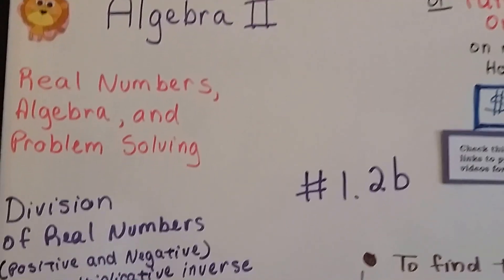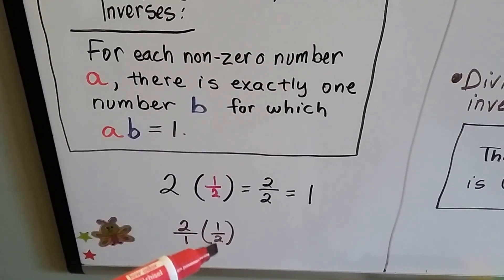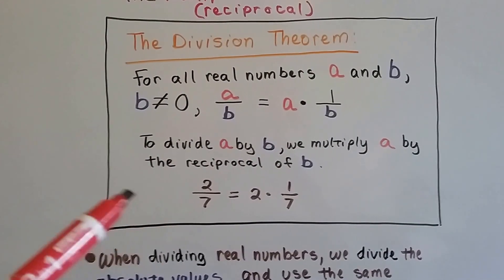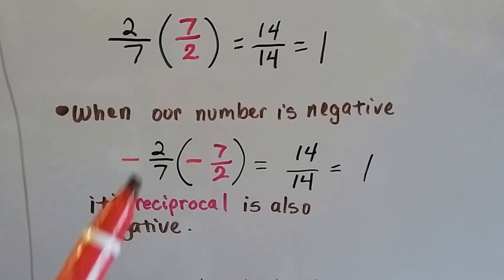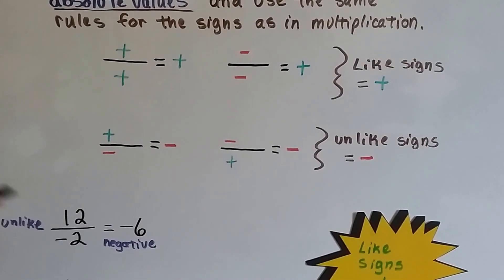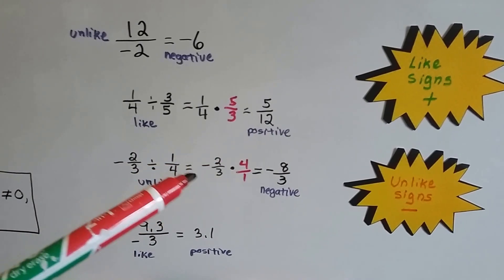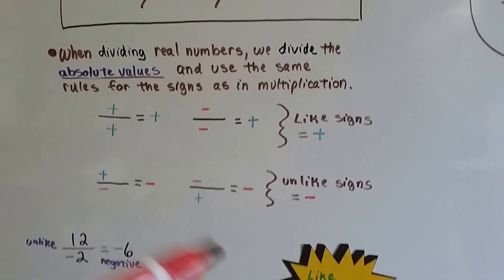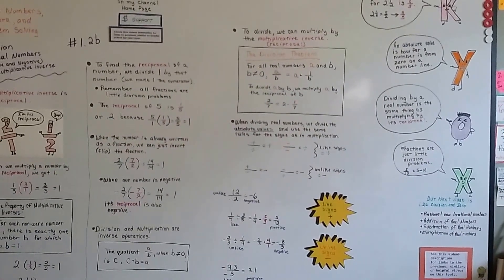Algebra II #1.2b, Division of Real Numbers and Multiplicative inverse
A review of how to divide positive and negative numbers and an explanation of Multiplicative Inverses.

helping you,
Every dollar helps me, Bitsy and Lola!